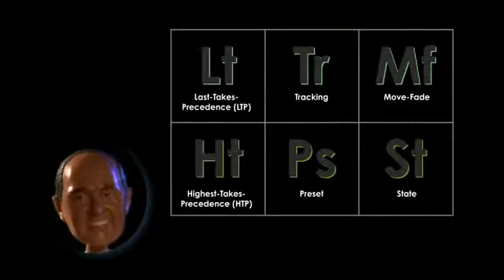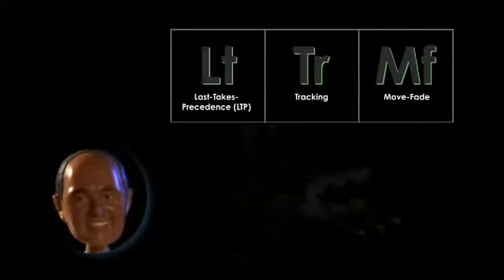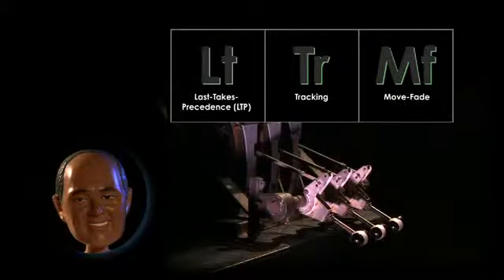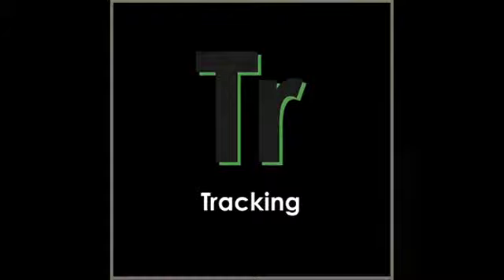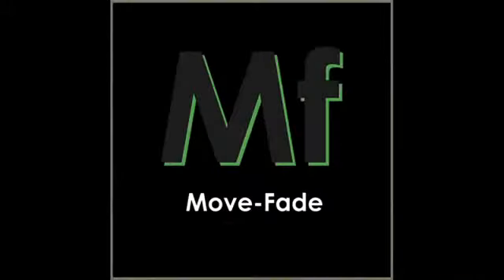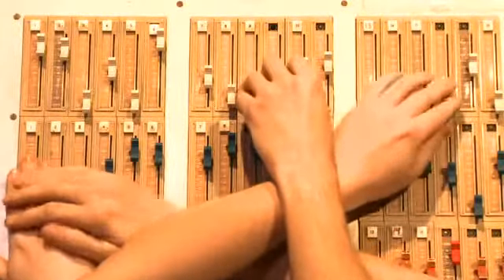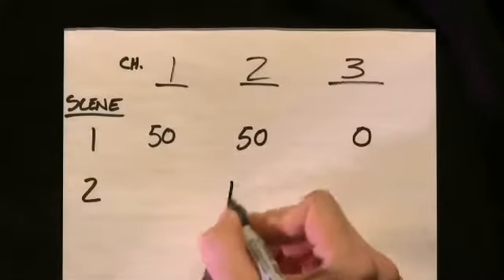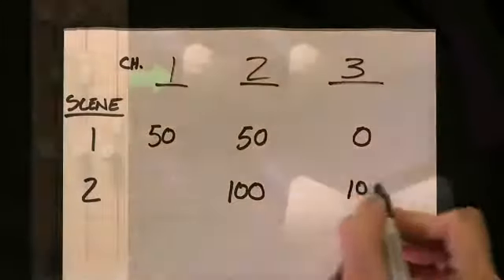BHF Why Did My Console Do That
Bobble Head Fred explains the lighting console